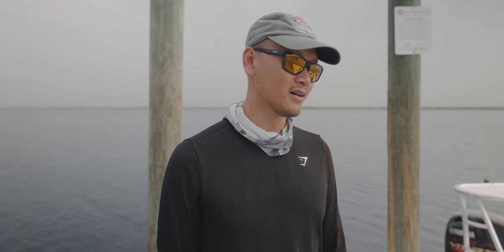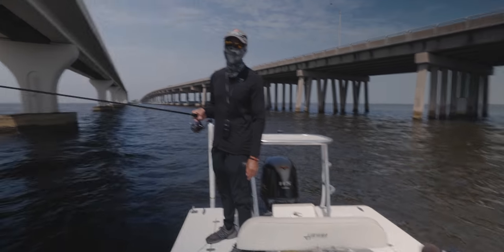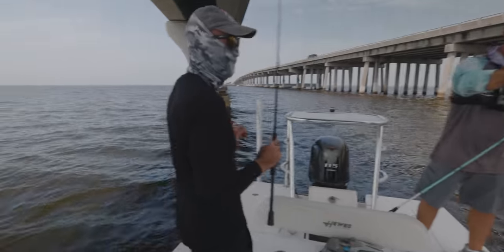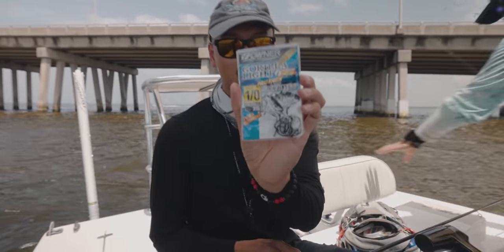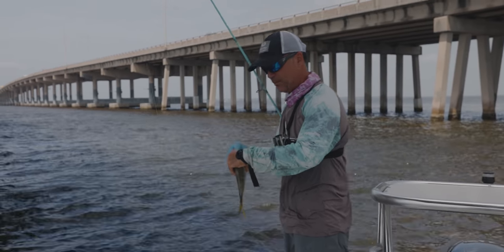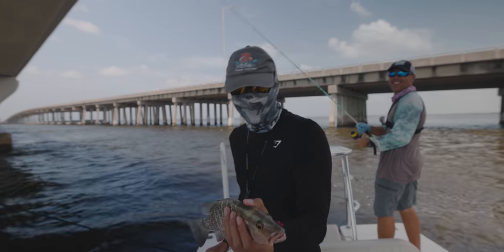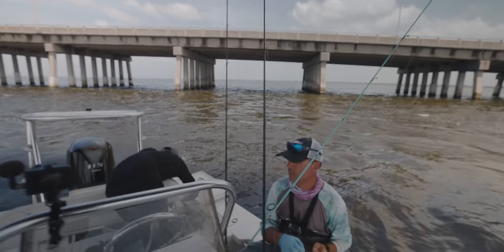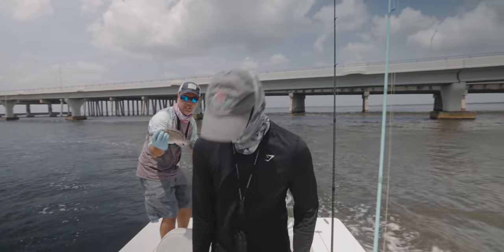We Limit Out On Snapper Using THIS SIMPLE Rig!